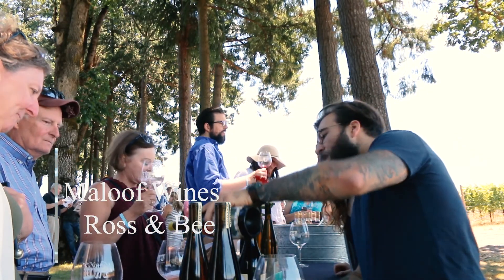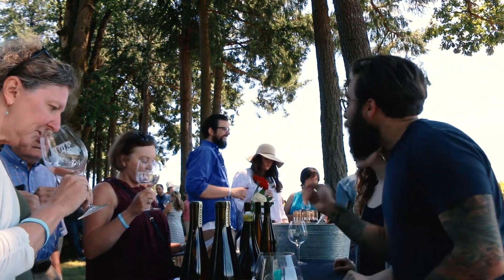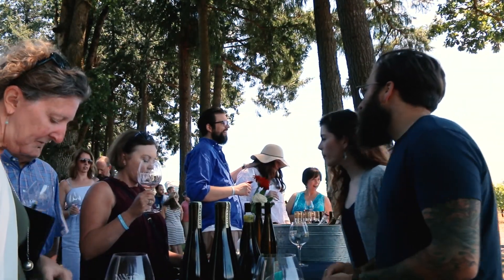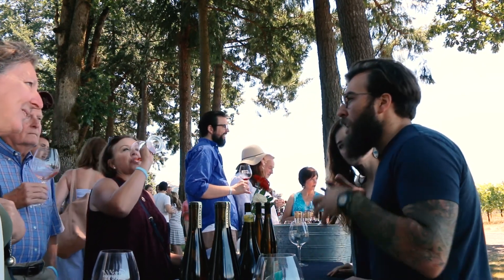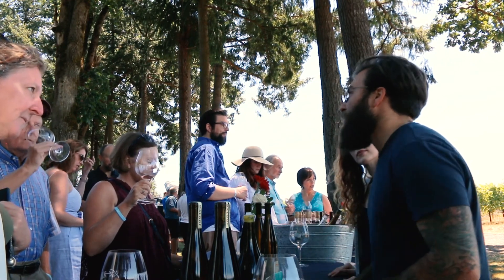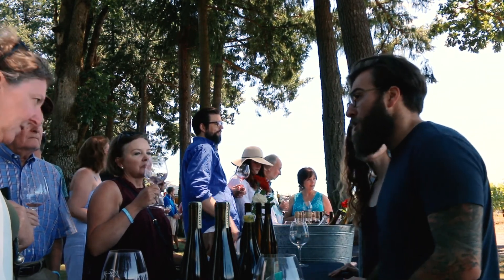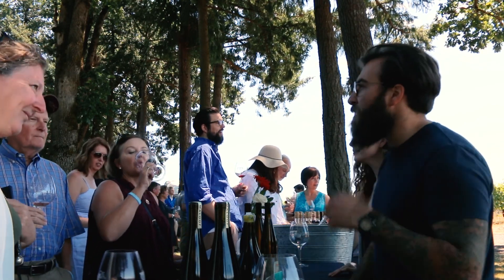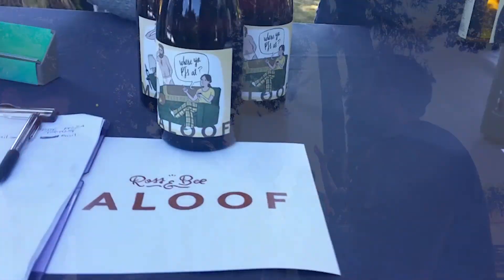Maloof Wines: Where ya pjs at?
“Ross: (This) wine is our fun little spring blend, this is what we think of as our answer to a rosé.  This is a blend, it’s 55% Pinot Gris and the Pinot Gris was fermented on the skins, kind of as you would traditionally ferment a red wine.  So we ferment that, on the skins in two different fashions; we do half of it with full skin contact and daily punch downs and then the other half we actually do carbonic masceration.  Then that’s pressed off and blended with Riesling. So it’s like 55% skin contact Pinot Gris and 45% Riesling.  And this wine is called “Where Ya PJs at?”

The Pinot Gris came from Johan Vineyard which will be in the new Van Duzer Corridor AVA when that is approved and the Riesling, like the Riesling above came from Nemarniki in the Chehalem Mountain AVA.  Soils at Johan are silty loam and Nemarniki is loess.

Which pie to enjoy this wine with?  They suggest a white pizza or “a bowl of popcornover your favorite John Cusack movie”

This wine sits at 11.5 alcohol and will set you back a whopping $21 (do it if you can!)